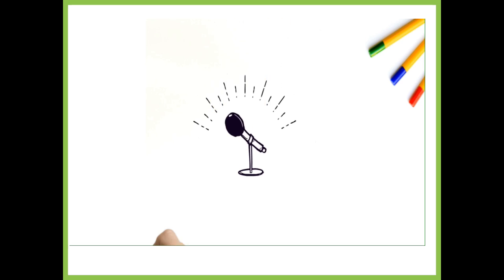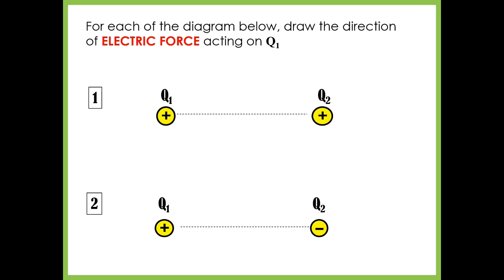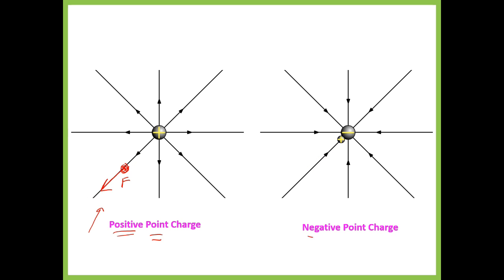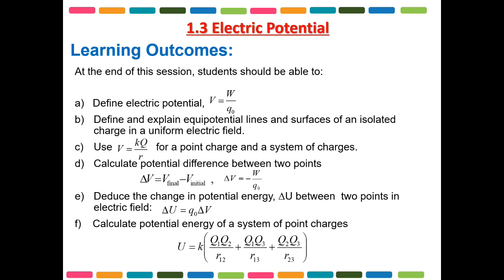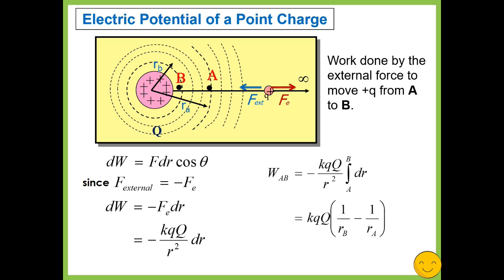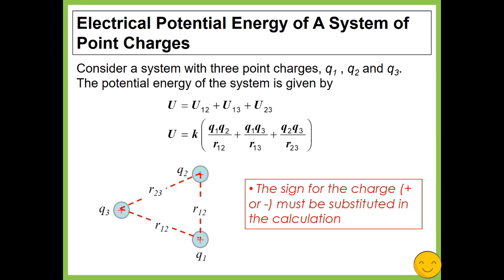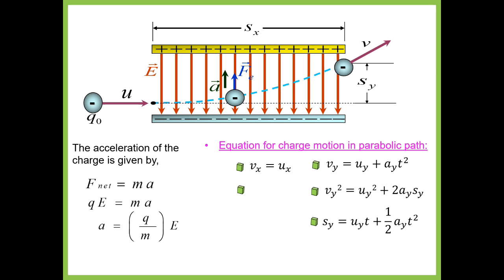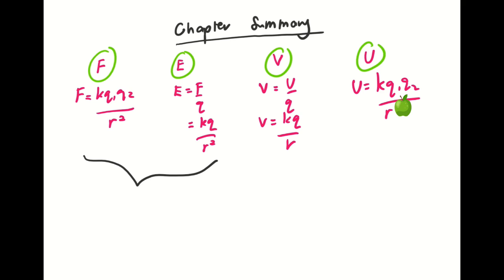SP025 Chapter 1: Electrostatics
Learning Outcome:
1.1 Coulomb's Law [0:36s]
1.2 Electric Field [9:16s]
1.3 Electric Potential [16:29s]
1.4 Charge in a uniform electric field [28:06s]